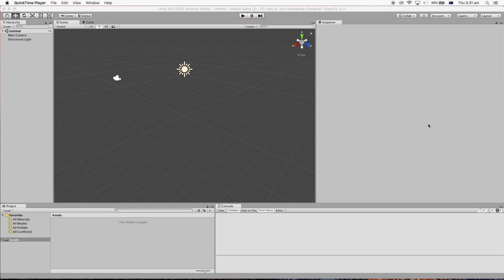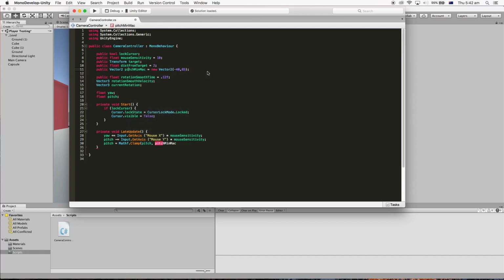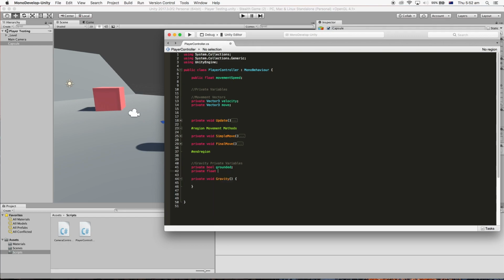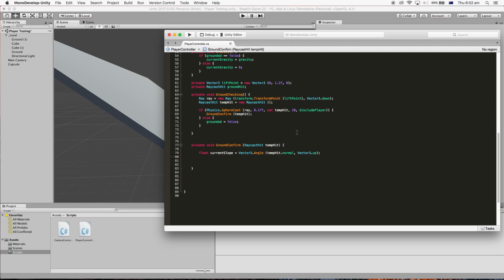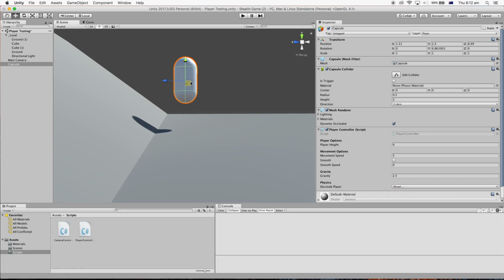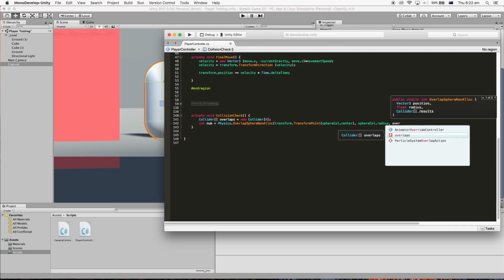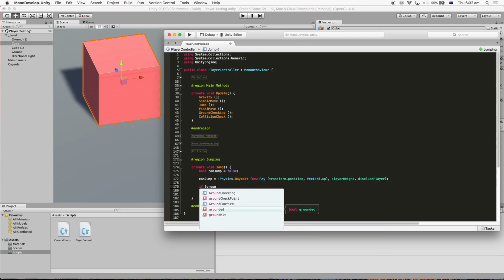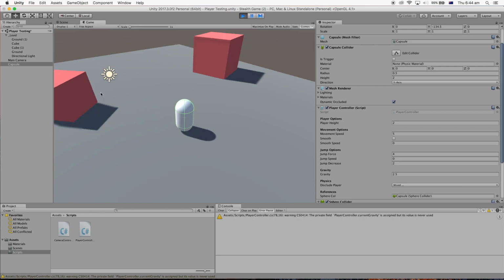(01) Stealth Game - Custom Character Controller (Unity, C#)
Ever wanted to make an epic stealth game from scratch and learn while you do so? Well... you've come to the right place, today we'll be creating a Kinematic Custom Character Controller in Unity from scratch in C#, no rigid bodies or the Unity's built in CharacterMotor. It's easy to implement but has advanced features.

★ Upcoming Videos :
      - Building a Self Driving car With Neural Networks ❤
      - Development Log #2 ❤

See an awesome development log, where I build an open world game from scratch using Unity

See the Finished Product of todays episode : 1:10:15 - 1:11:28

If you enjoyed this video please COMMENT down bellow exactly what YOU would like to see in the next episode and I'll add it in and shout you out!! I need your contribution in order for me to make this channel bigger and better for everyone ;)

If you really did enjoy the content, help make this channel bigger by tapping that like button it would really help me out :) Thank you everyone for your support.

Parts of the Video :

Setting up the scene : 1:31 - 5:35
Camera Controller : 5:52 - 13:24
Simple Movement : 13:24 - 18:27
Gravity Setup : 19:34 - 22:44
Ground Checking / Explanation : 22:54 - 28:55
Ground Snapping / Slopes / Testing / Explanation: 28:55 - 46:10
Collision Handling / Explanation - 46:16 - 58:38
Jumping AND Fixing Issue - 58:38 - 1:10:15

Finished Product : 1:10:15 - 1:11:28

                                   - Series Description -
This series was built to be an entertaining way of learning Unity while making an incredible game, you will learn how to make complex AI behaviour and write complex scripts such as custom character controllers w/ custom handled collision and slopes. All being essential skills to being a Pro Unity Developer.

                                      - Video Description -
This video is mainly focused on making the perfect character that will accompany us throughout the rest of the series. First we make the Mouse Look script which allows us to be in a third person view around the character. Then we make the custom character controller which is a script I worked very hard on, it support custom collision detection and slope support, jumping and more without the use of a character motor or rigid bodies! It is 100% kinematic and controlled only by the script. It's stable and has many features.